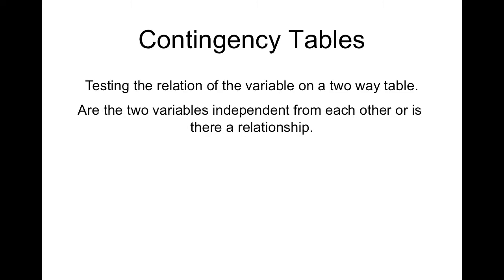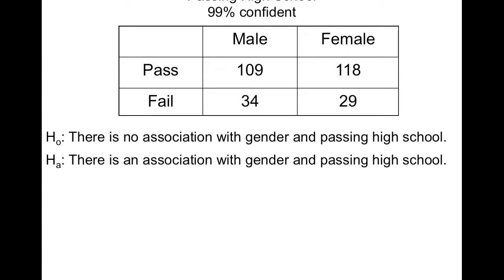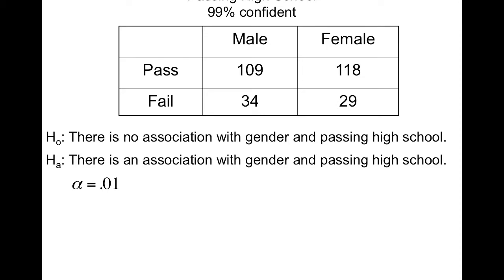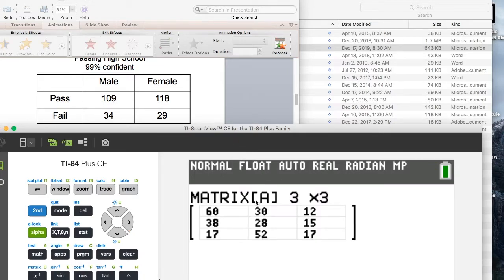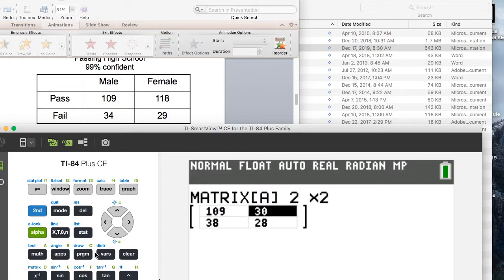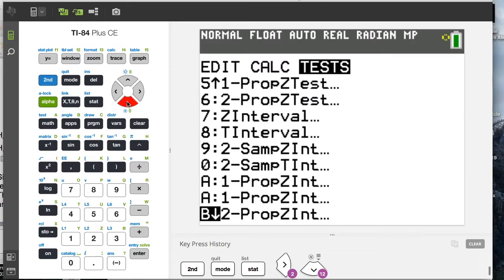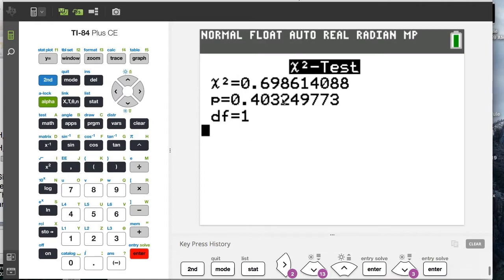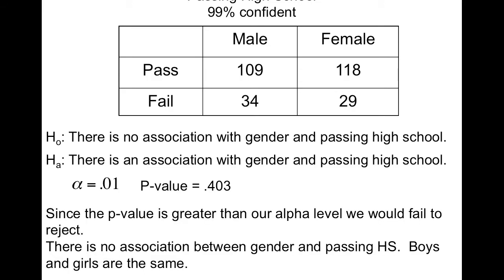Contingency Table HS Example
Basic contingency table example 2.